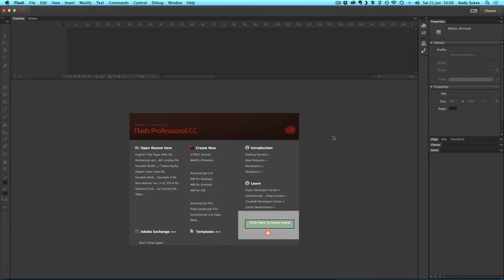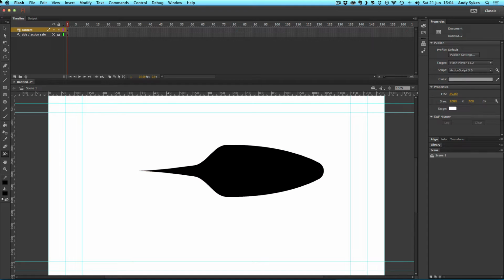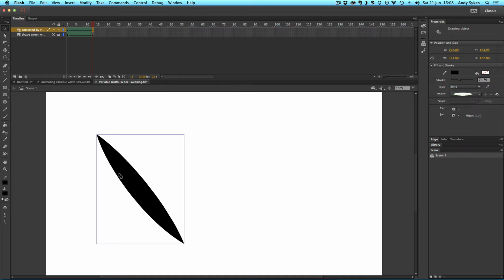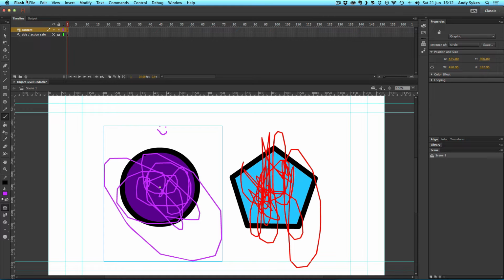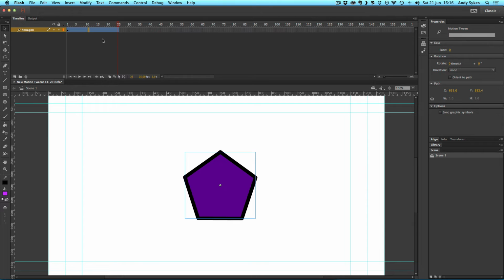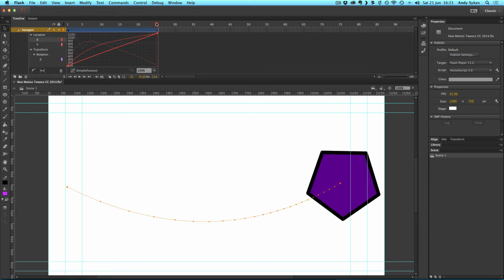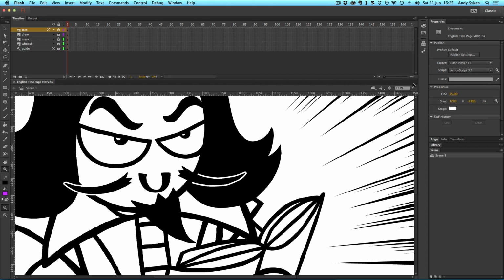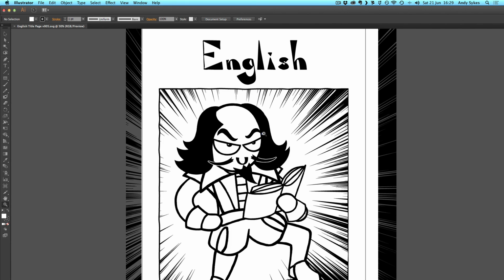What's New in Flash CC 2014 June Update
Andy "Hexjibber" Sykes guides you through all the new features in Flash CC 2014.